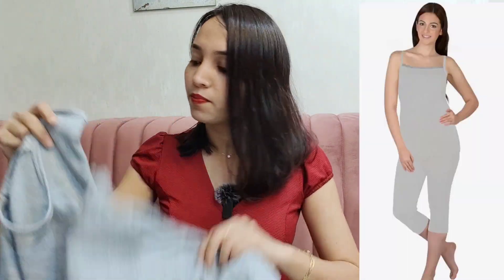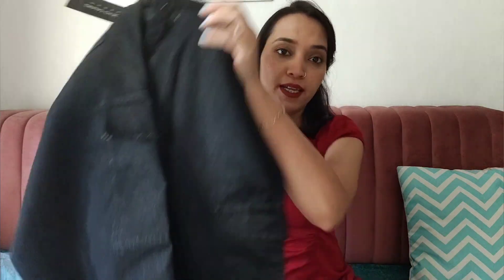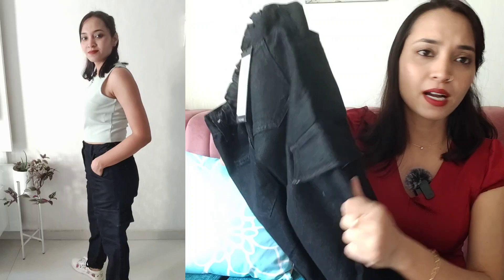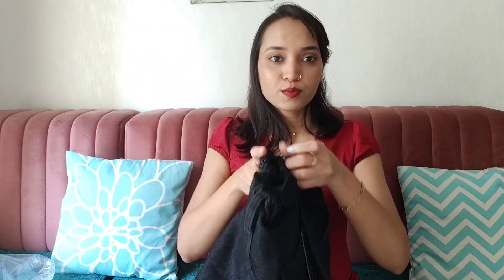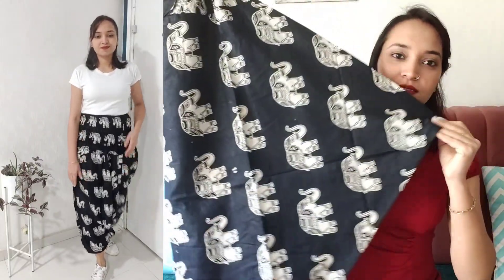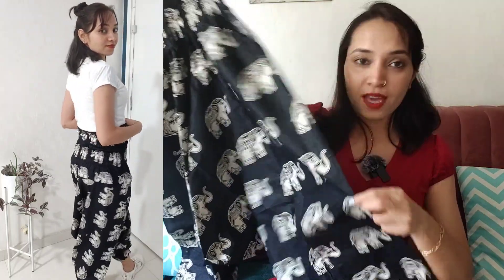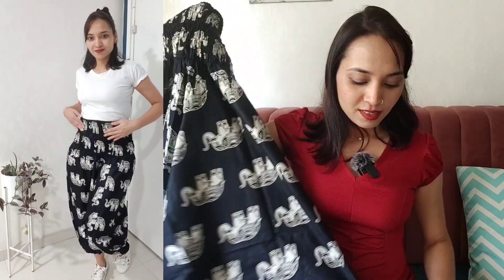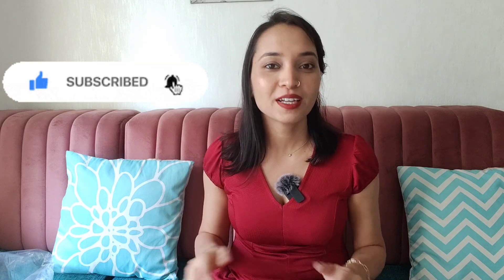Amazon & Myntra Trousers Shopping Haul/Winter wear Hual/Huge sale/ valantine's day special shopping